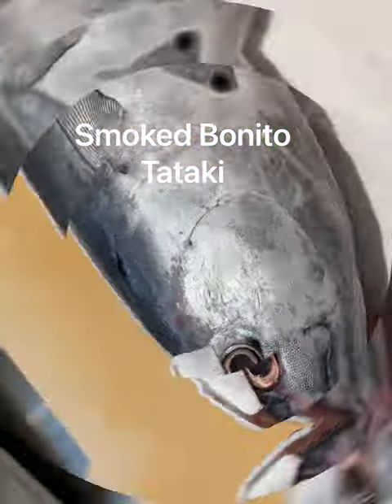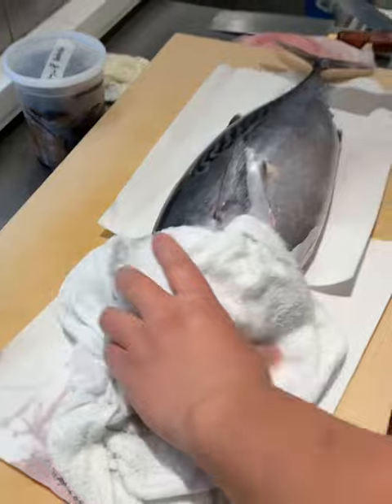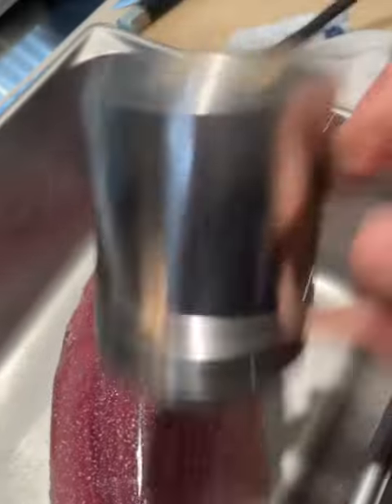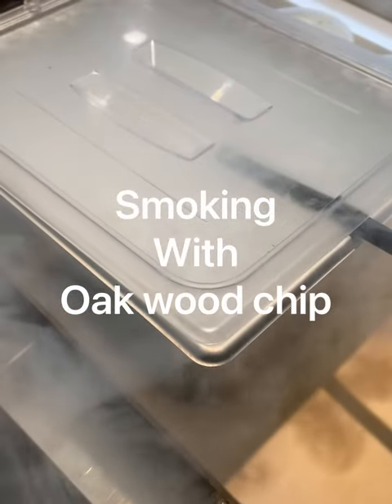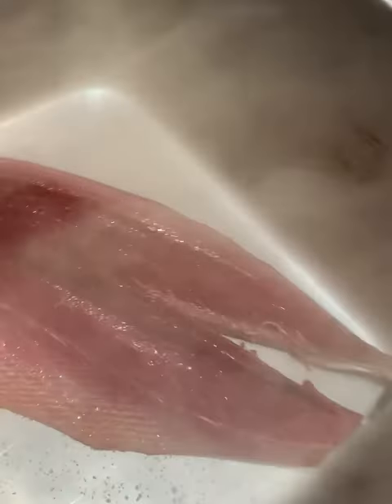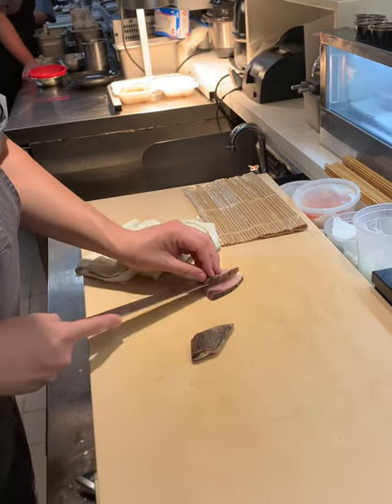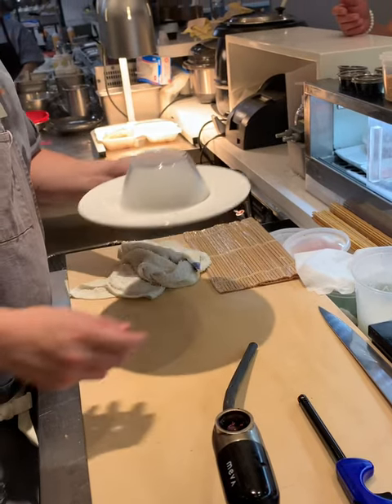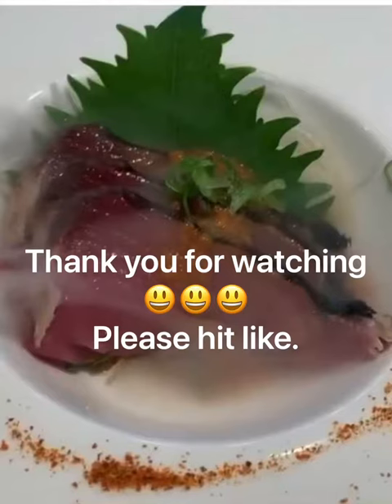Japanese bonito/how to make smoked bonito tataki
This is how I preparing Bonito.
Salt and smoked gives nice flavor.